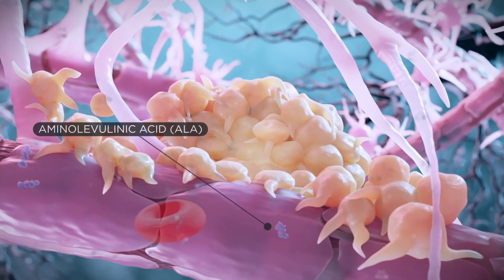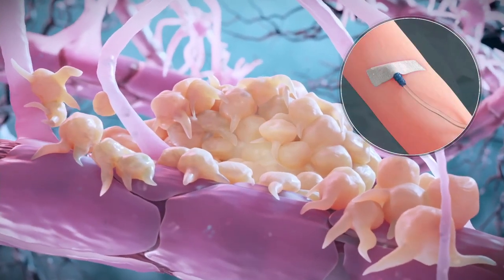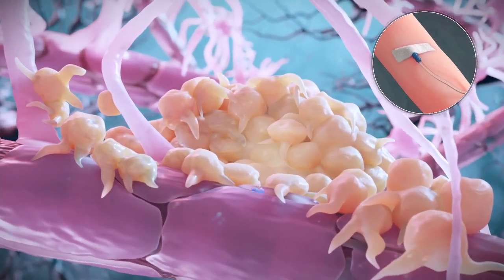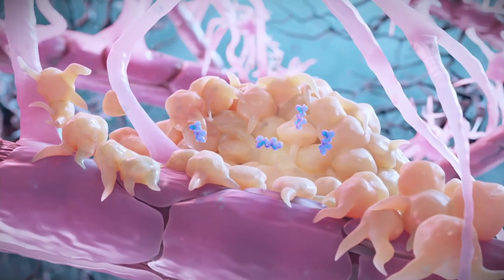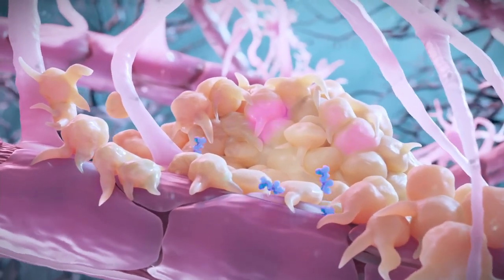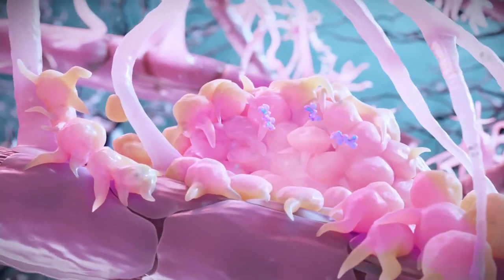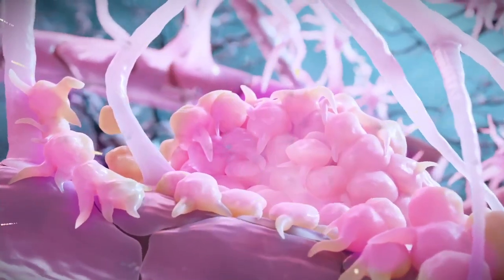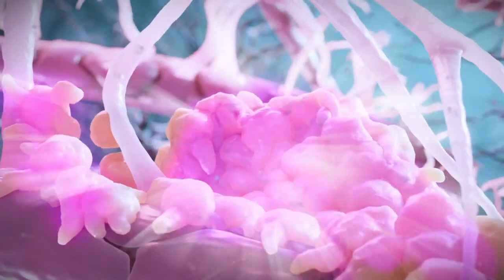Sonodynamic therapy - A noninvasive therapy to destroy tumors.